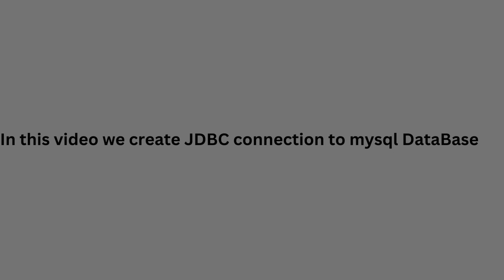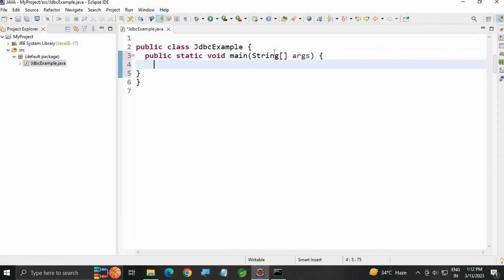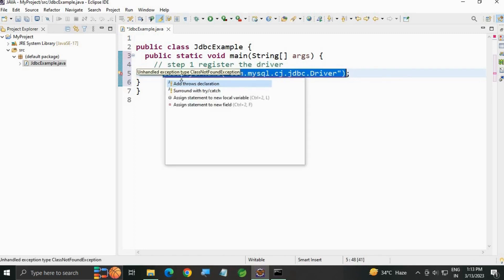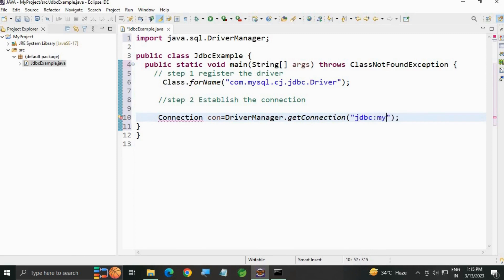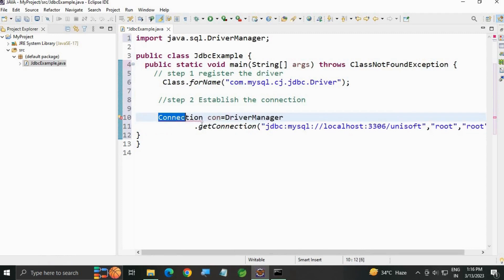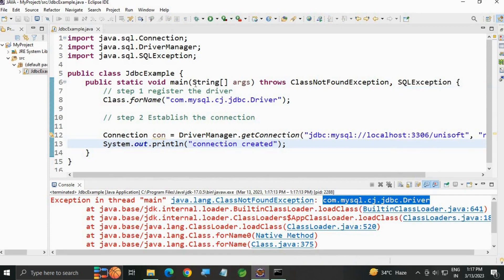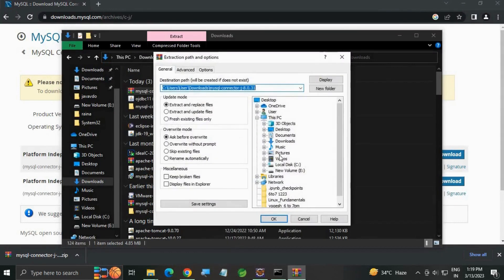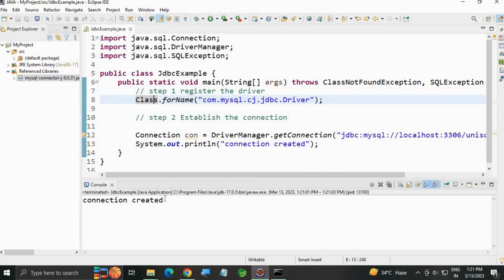How to connect MySql database in java using eclipse || MySql jdbc connection in eclipse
In this video we will learn how to connect this MySql database in eclipse IDe.